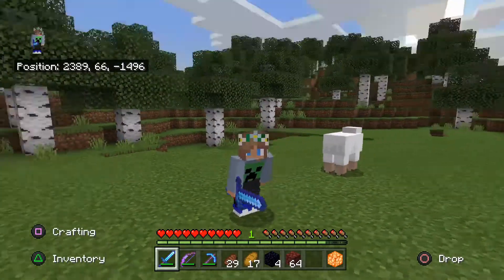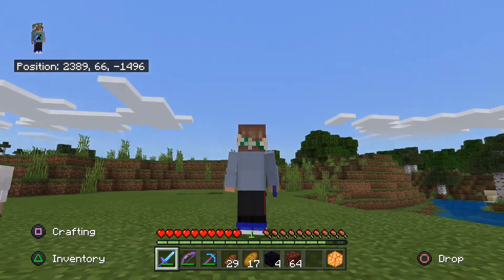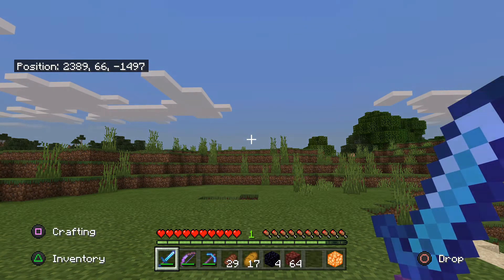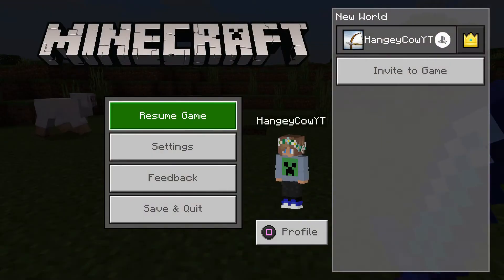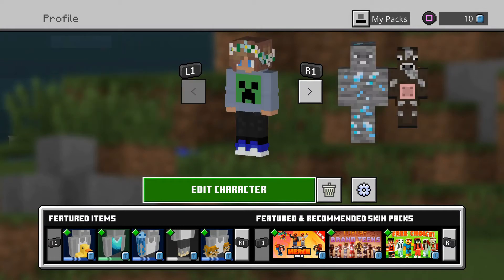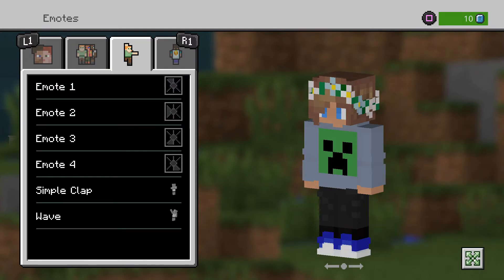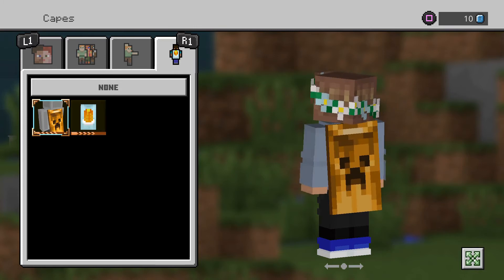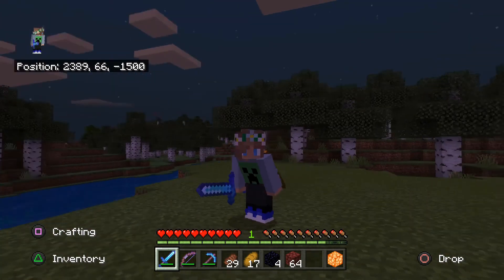Minecraft Tutorial - How to get a cape EASY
In this video, I'll be showing you how to get a cape in Minecraft bedrock